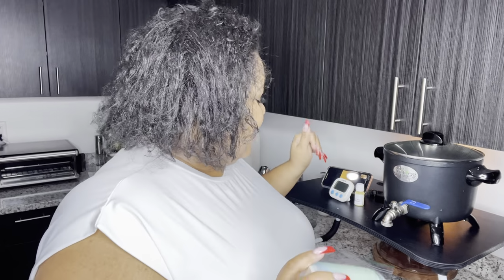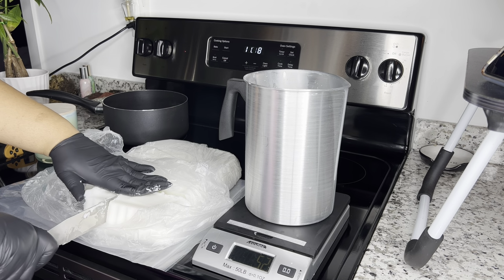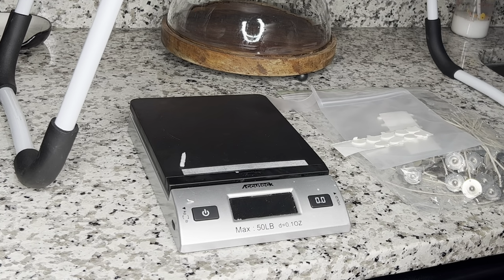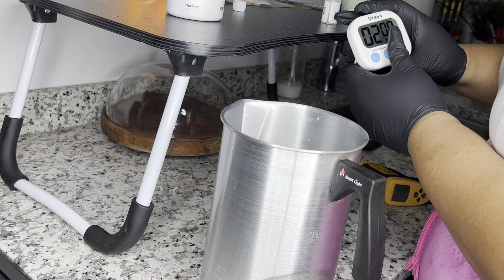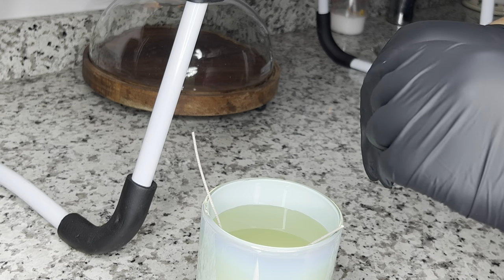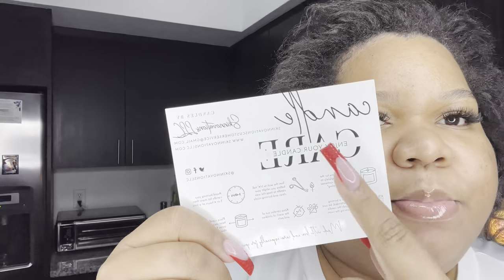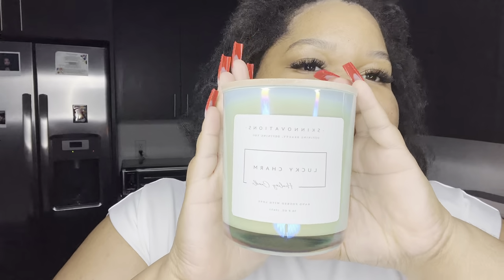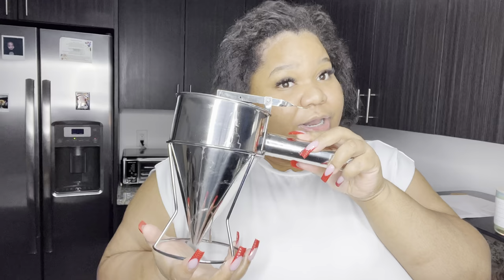How To Make Luxurious Candles Step By Step | VLOGMAS 2022 - Day 1 | Business Edition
Tools Needed:
Presto Pot
Safety Stickers
Wicks:
Heat Gun
Double Bowler

Business Instagram: @SkinnovationsLLC
Business TikTok: @SkinnovationsLLC